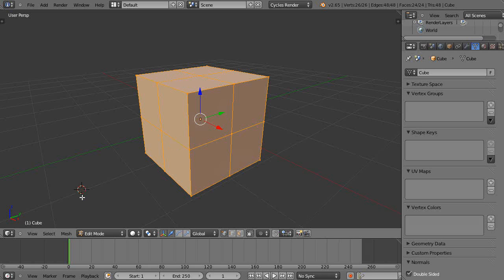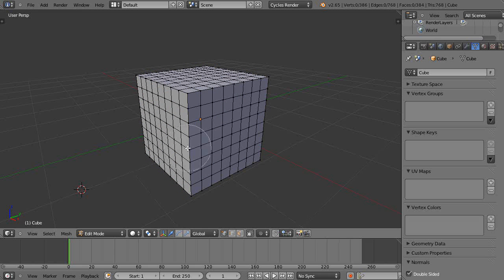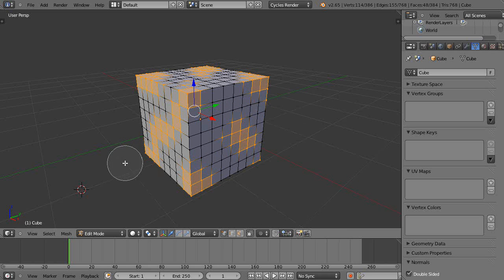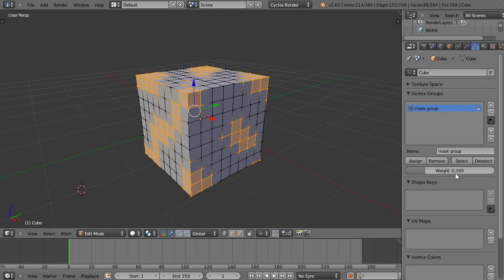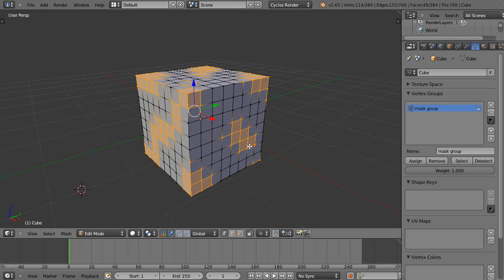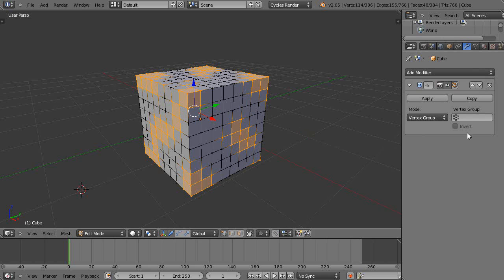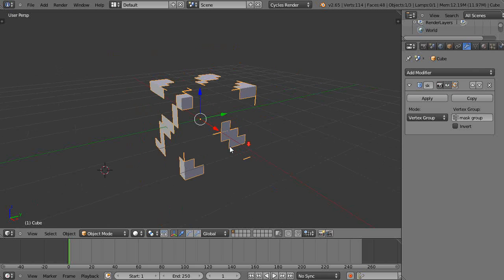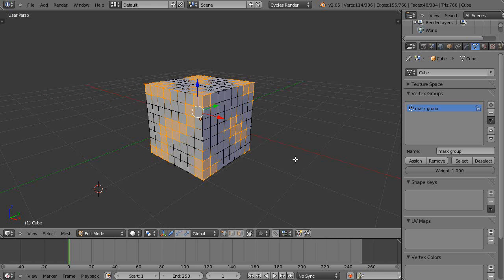Blender Tutorial - The Mask Modifier and Vertex Groups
In this short tutorial for new Blender users, we look at one of the simpler modifiers within Blender.  Vertex groups are required, but the actual weight, in this rare instance, doesn't make any difference. Blender 2.65.